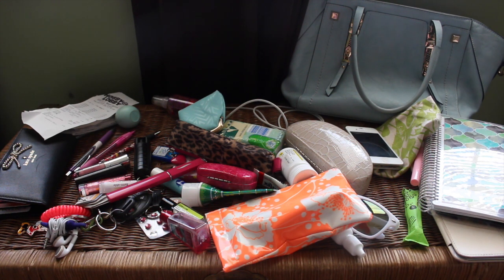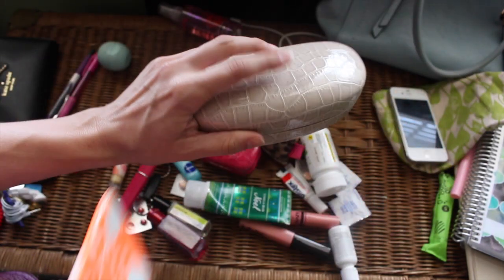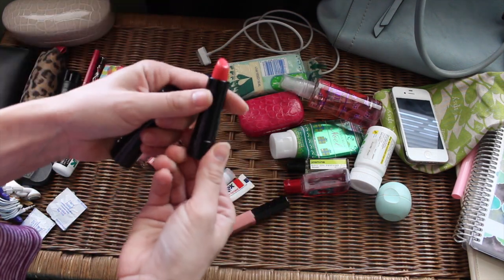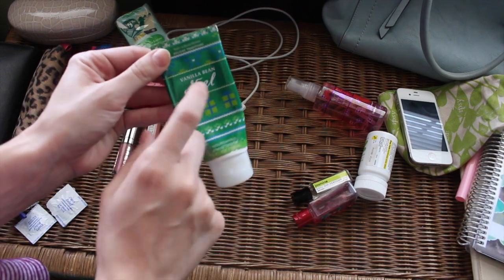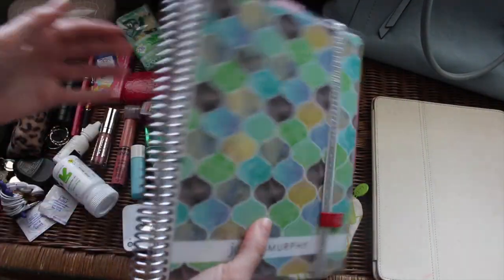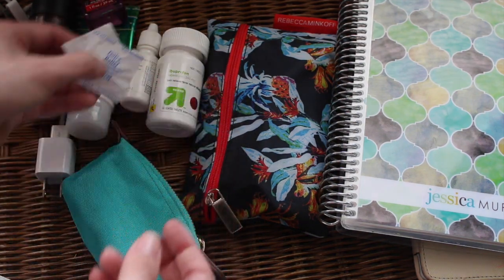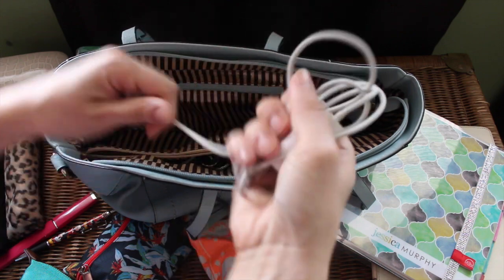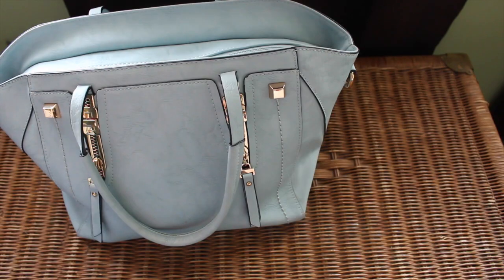Declutter Vlog | Purse Organization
Watch all of my other DECLUTTERING videos!

(You get paid to shop online, for real ladies! My last check was $350!)

(My favorite accessories site; most products are $5-10 each!)

(My Favorite Planners & Stationary: Get $10 off your order with that link!)

(Really nice brushes & one of my favorite investments I’ve made!)

Get $10 off of $30 purchase through the link above!

$15/month for CRUELTY FREE full-sized beauty products

Choose MAKEUP/ACCESSORIES/INTIMATES box for $36/month

Jessica Murphy
Cumberland, IN 46229

CAMERA USED:  Canon Rebel T5i
EDITING SOFTWARE: iMovie
THUMBNAIL EDITING SOFTWARE: PicMonkey.com